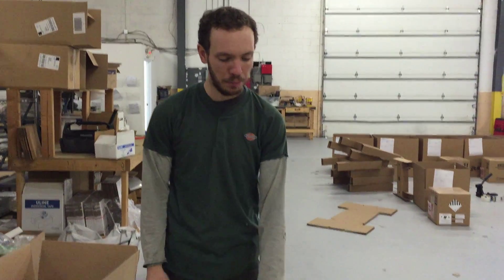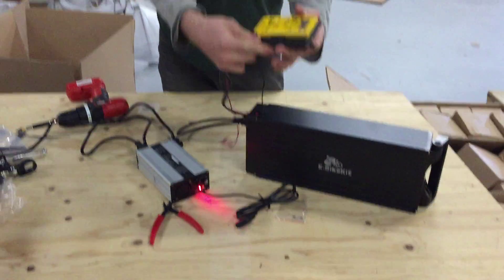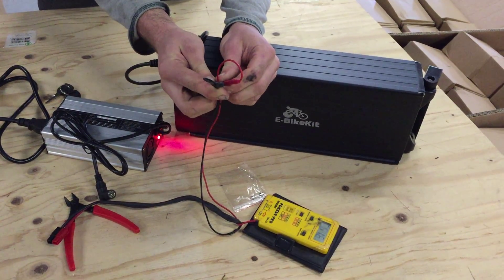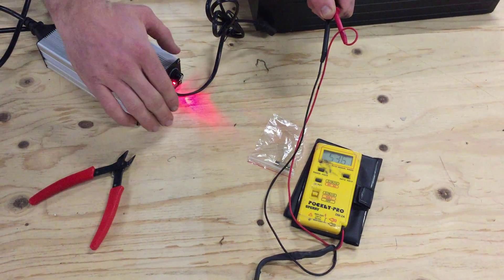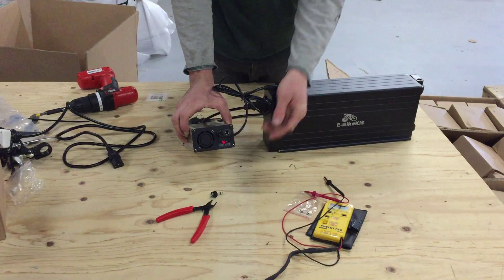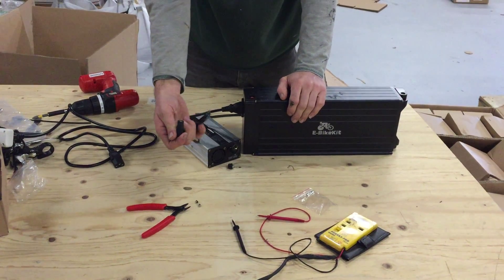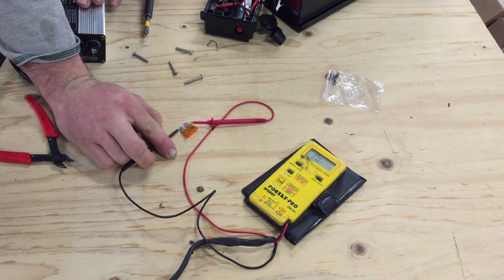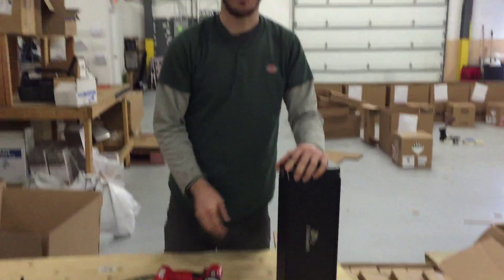LiFePO4 Battery & Charger Testing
1. Start with the charger not plugged into anything.
2. Plug the charger into the battery first.
   a. LED 1 lights up Red / LED 2 is off
      i. This indicates that the fuse on the DC (battery side) of the charger is good and the charging fuse in the battery is also good
    b. If LED 1 does not light up:
         i. Check first, then replace the fuse in the screw-in holder under the DC (battery) plug on the charger
         ii. If the fuse is good but LED1 did not light up, you must check the battery charging port and fuse by taking a voltage reading off the battery’s charging port
            1. Red / positive is center, black / negative is outer
           2. If you see voltage (30v-40v DC), fuse / plug is okay
          3. No voltage, or millivolts only, fuse on charging port inside of battery must be replaced

3. Unplug the charger from the battery, let the lights go out
4. Plug the charger into the wall only
    a. LED 1 lights up red / LED 2 Lights up green
         i. Fuse on the wall / AC side is okay and your AC plug is okay
    b. If LEDs do not light up, the fuse on the AC / Wall side of the charger is out
        i. Slide open the plastic tray under the wall plug. Check and replace the fuse
5. Plug the charger into the battery now.
    a. LED 1 is red, LED 2 goes from green to red. The fan comes on
        i. Now the battery is charging. Take note of how long the fan runs for (3-4 hours should be expected now)